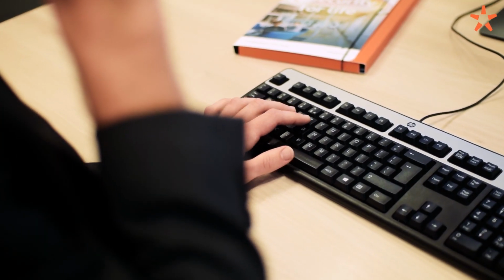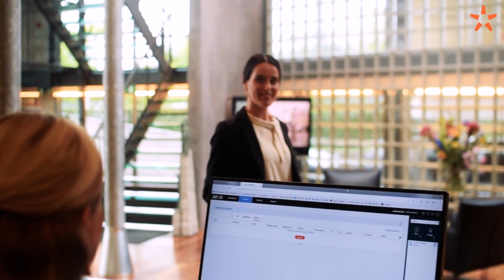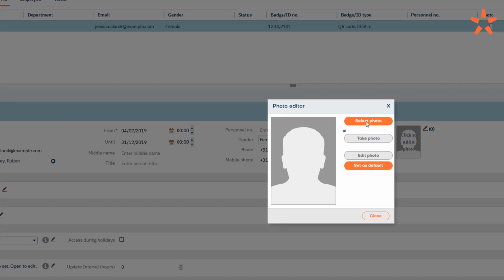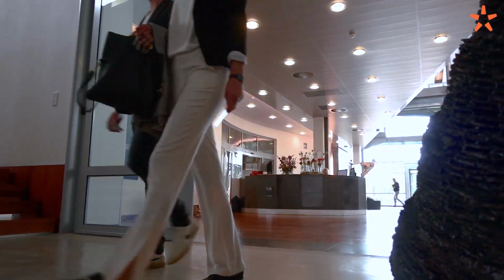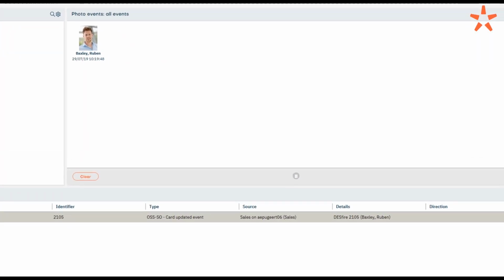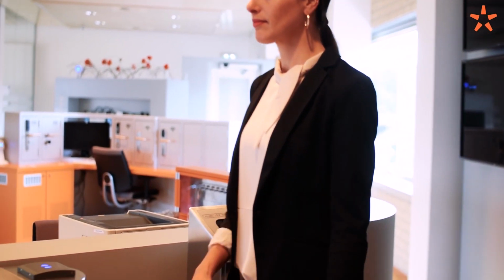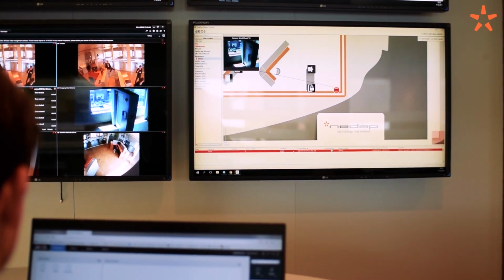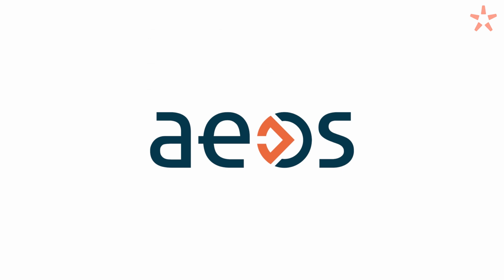AEOS commercial instruction video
AEOS goes beyond opening doors, making people feel safe and protecting your valuable assets. It let's you decide how to react to specific situations.

In this video we take you through the different features that AEOS has to offer an end-user.